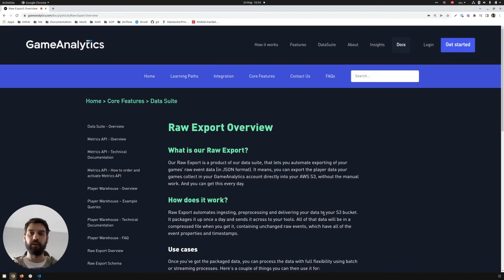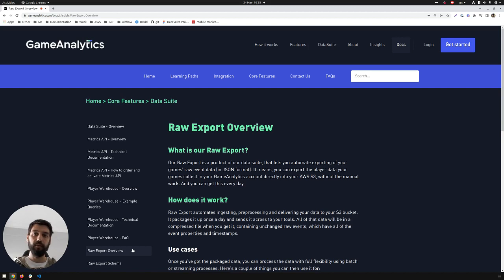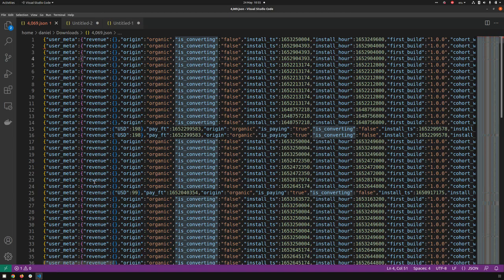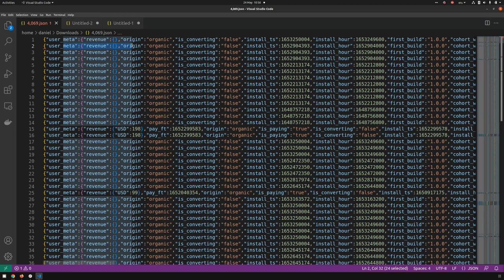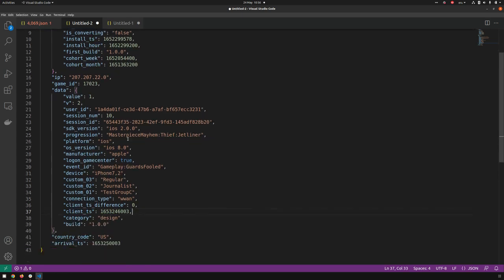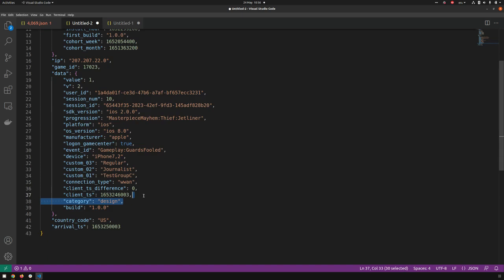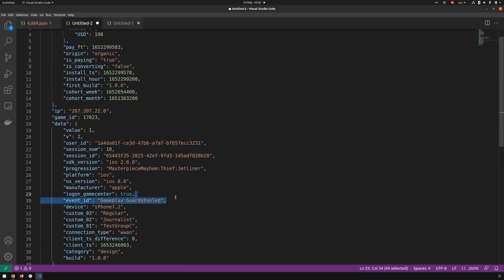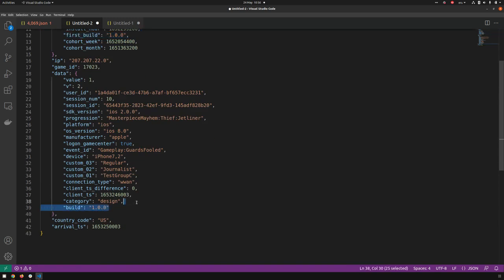GameAnalytics PipelineIQ - Data Export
Raw Export gives you every last iota of your event data in one simple package – unfiltered, unaggregated, untouched. So you have complete control of how you use it.

Raw Export is a product of GameAnalytics DataSuite, that lets you automate exporting of your games’ raw event data (in JSON format). It means you can export the player data your games collect in your GameAnalytics account directly into your AWS S3 without the manual work. And you can get this every day.